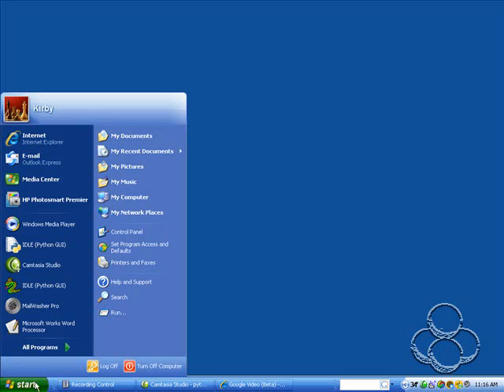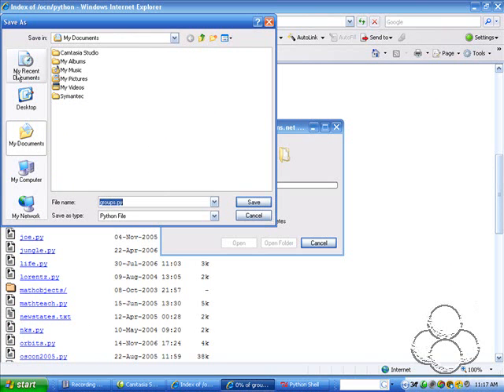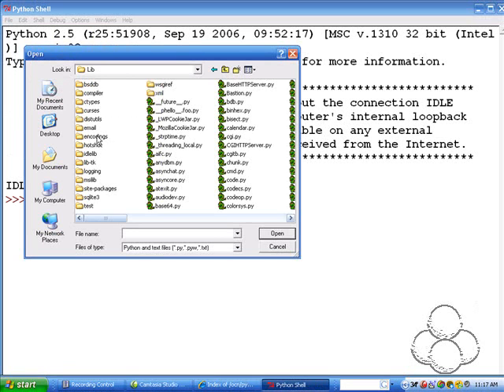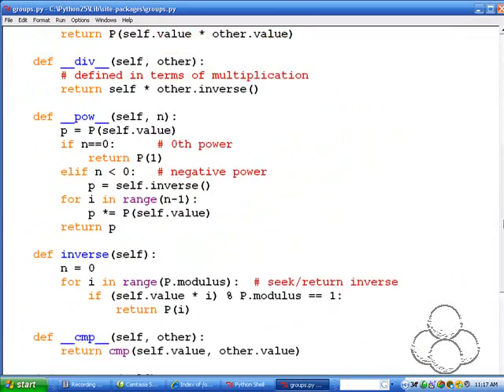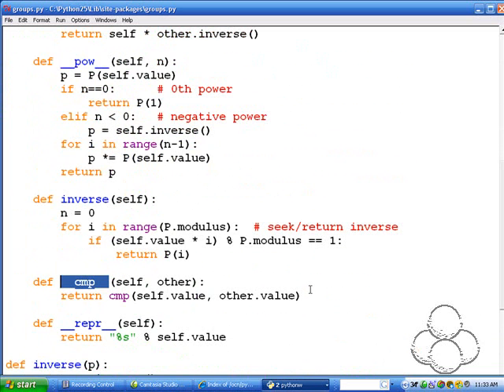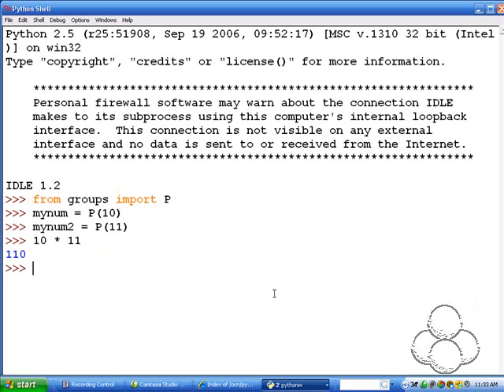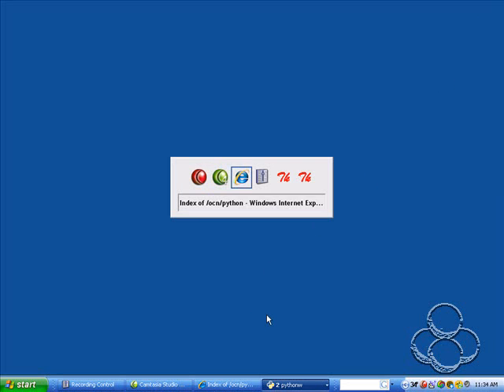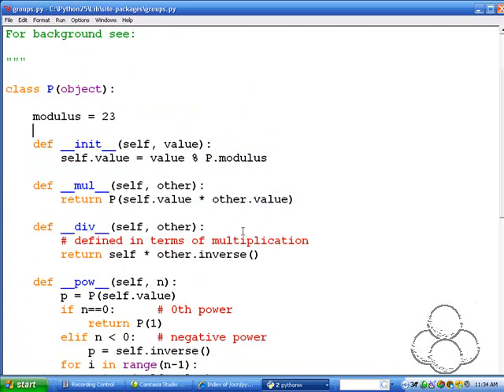Python for Math Teachers: Looking Ahead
We assume students are mature enough to look under the hood, at the underlying filesystem.  But let's not forget to look out over the Internet, to connect the two.  That's where this session begins, continuing on to preview "what's in it for you" as a math teacher.  Hint:  you'll end up with more control over operations.